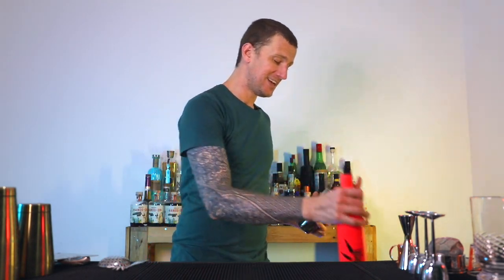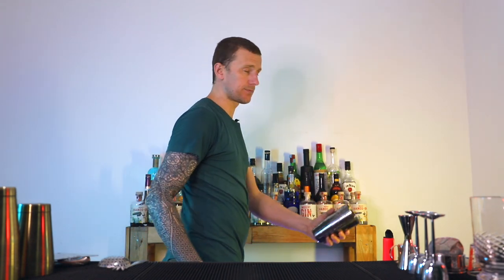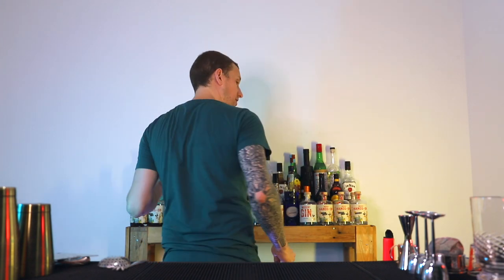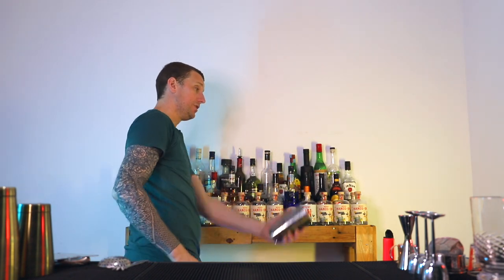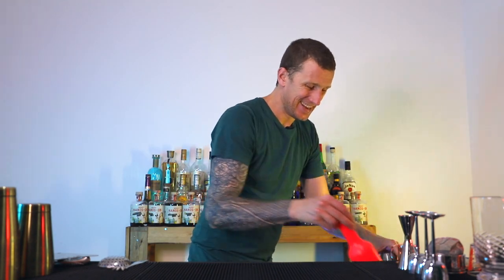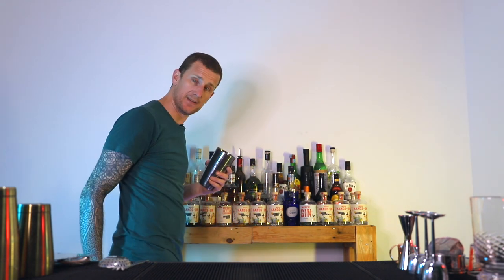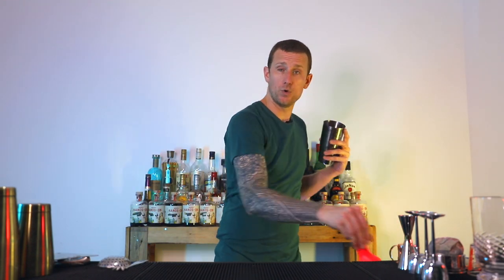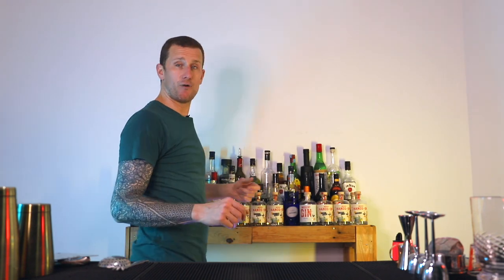3 min Thursday - Shadow Cross Flash 3MT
Cheers
Tom